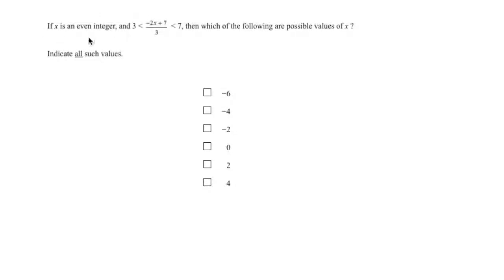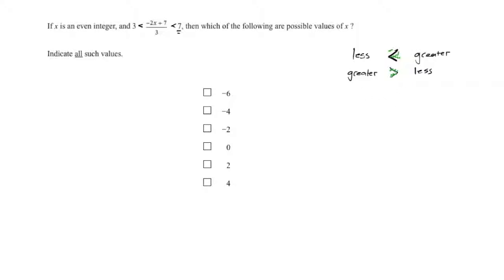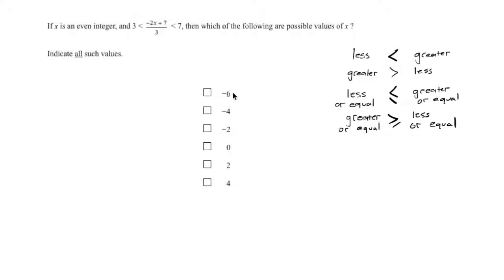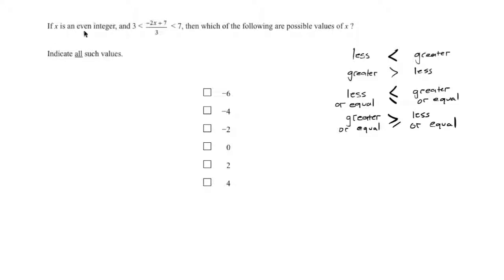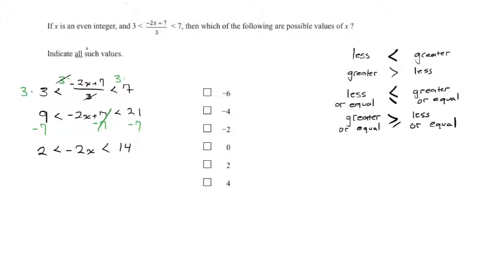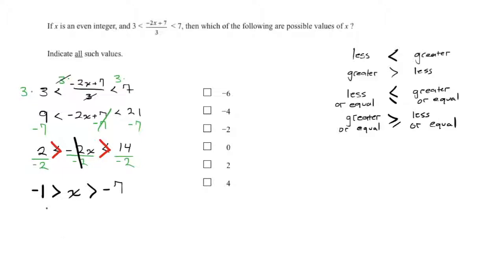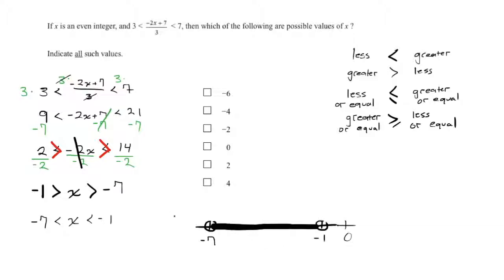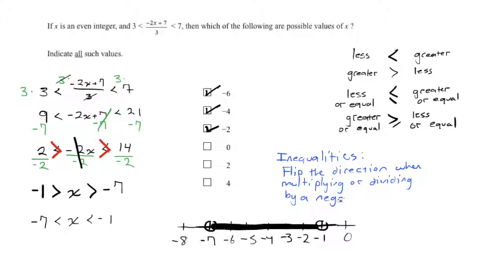Solving Compound Inequalities (GRE Quantitative/Math Practice)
If x is an even integer and 3 ( (=2x+7)/3 ( 7, then which of the following are possible values of x? Indicate all such values.